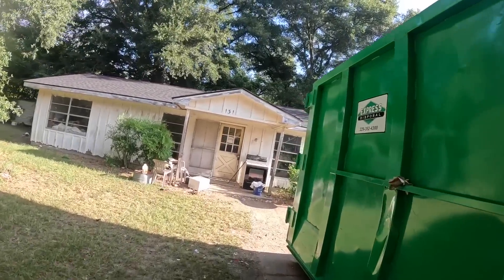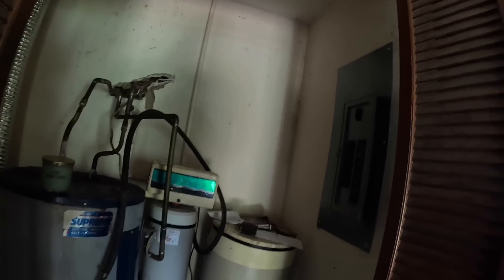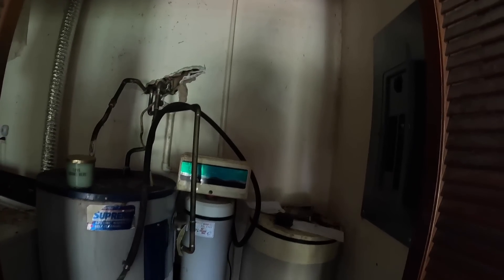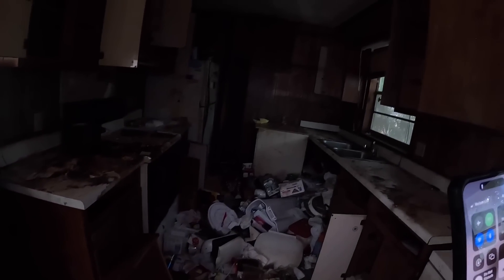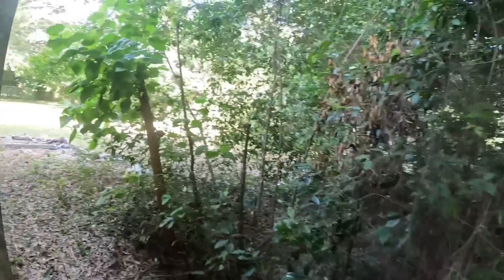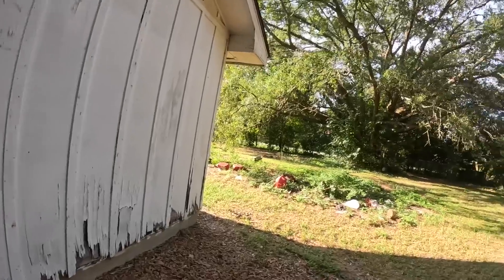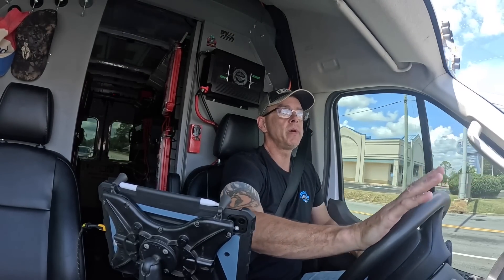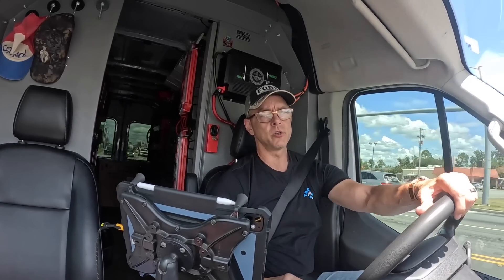Two Calls That Required An Estimate.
In this video I go to two different addresses for different reasons! hvaclife hvaccontrols airconditioning hvacservice electrician airconditioner hvactrainingvideos hvactroubleshooting hvacarmy electrical coolingsystem aireacondicionado ​⁠@HousecallPro

3-Amp Breaker
1/4” adapter for Wiha Torque Screwdriver